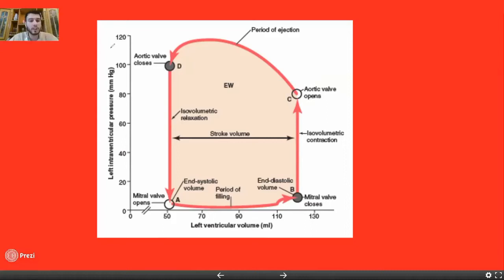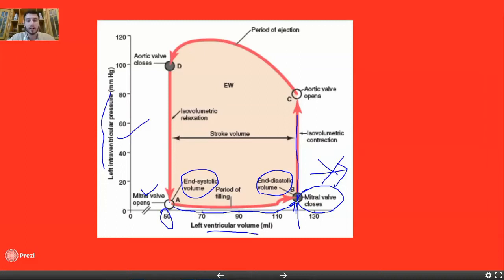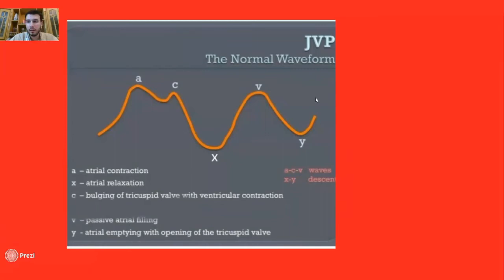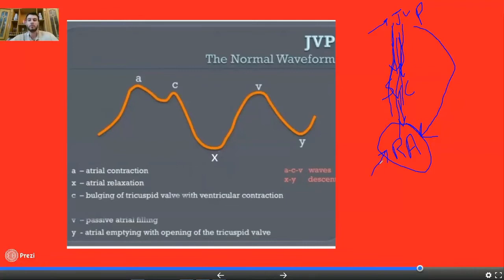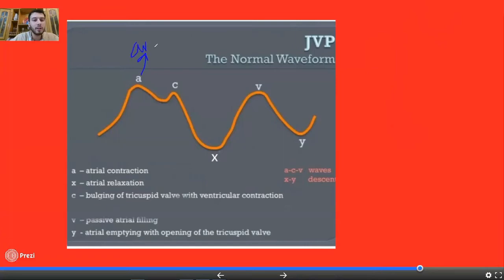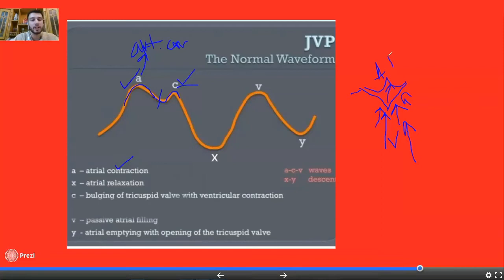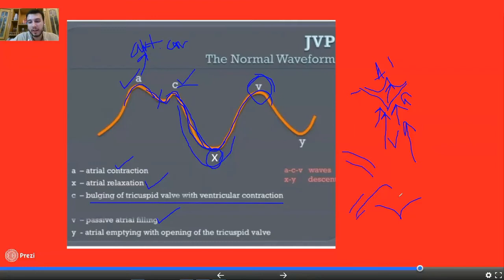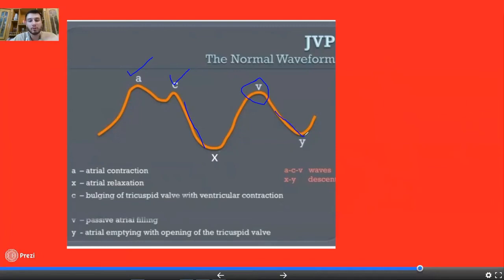volume pressure curve | all cardiac phases in easy way by dr.saqib